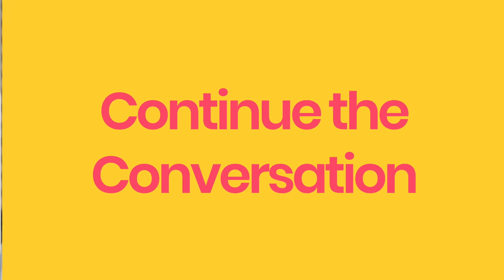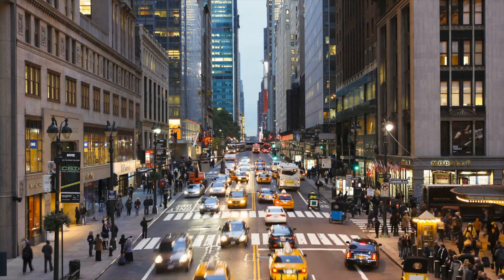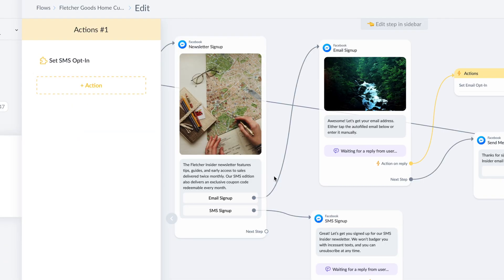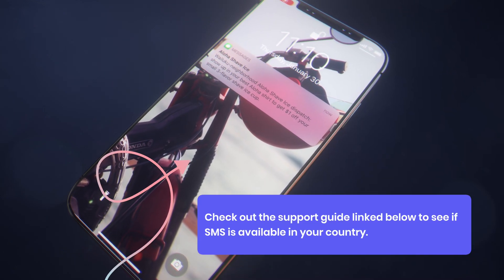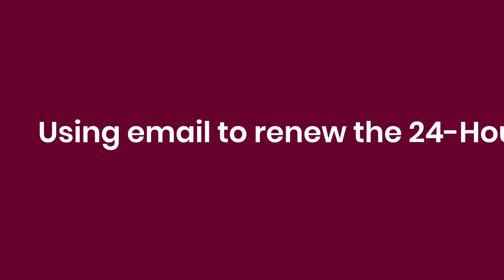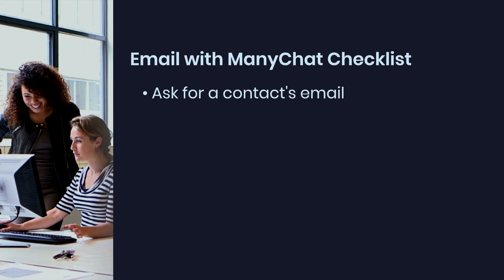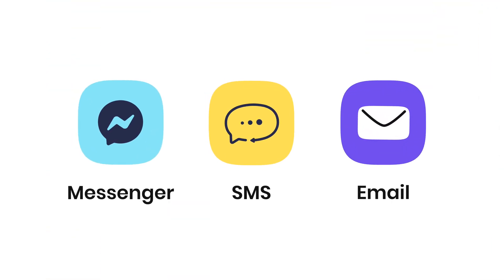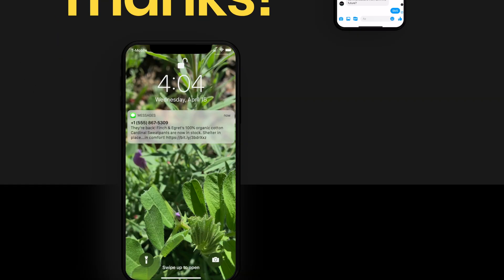How to Use SMS and Email to Renew the 24-Hour Rule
Message Tags and the 24-hour rule are there to prevent businesses from spamming their contacts and delivering the right message. But what if the 24-hour window runs out? In this lesson, How to Use SMS and Email to Renew the 24-Hour Rule, we’ll show you how to continue your conversation and renew the 24-hour rule using SMS and email. Follow the steps in this lesson to capture phone numbers and emails, and learn how to connect your flows to re-start the conversation.